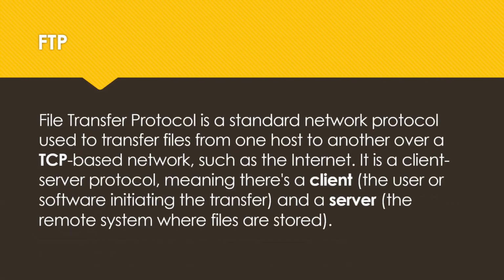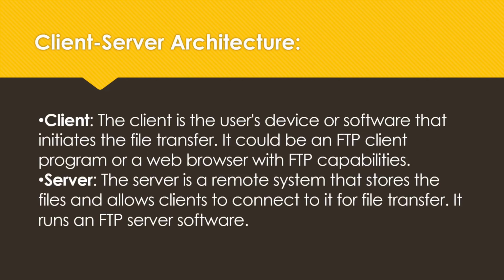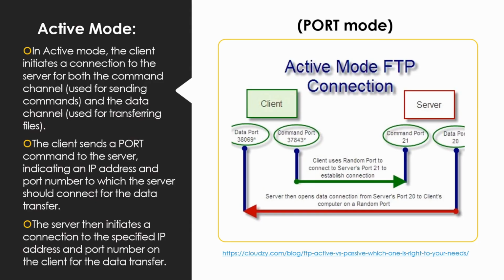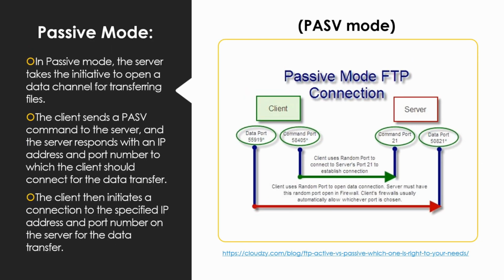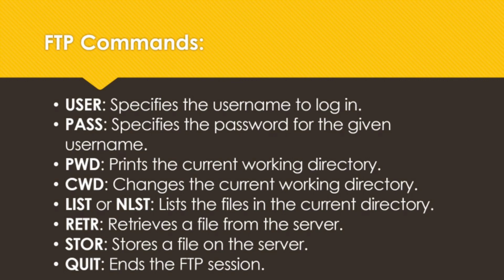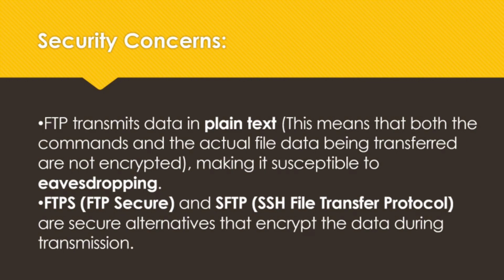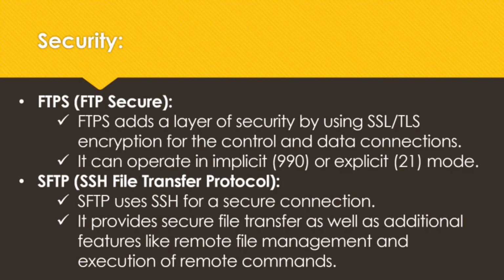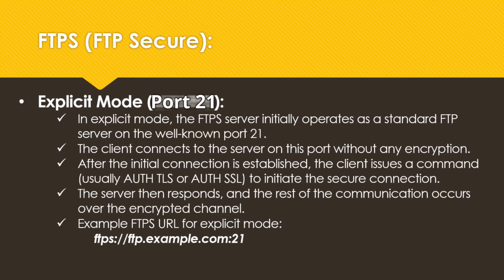OSCP | PEN-200 | PWK | Ethical Hacking | Part 1.0.4 FTP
🚀Welcome to HackProKP, your ultimate destination for mastering the art of ethical hacking and cybersecurity. I'm Kailash Parshad, your guide on this thrilling journey to OSCP success.

🚀 Elevate Your Tech Knowledge:
Whether you're a tech enthusiast or just getting started, this video is packed with insights to elevate your understanding of network architectures.

Thanks for being part of our journey. Until next time, happy exploring!

TechExploration NetworkArchitecture P2P ClientServer BitTorrent WebBrowsing TechnologyExplained LearnTech ComputerNetworks TechCommunity KnowledgeSharing OSCP oscp oscp roadmap🚀Welcome to HackProKP, your ultimate destination for mastering the art of ethical hacking and cybersecurity. I'm Kailash Parshad, your guide on this thrilling journey to OSCP success.

📌 Timestamps:
00:00 - Introduction
00:23 - What is FTP
01:15 - Client-Server Architecture
01:44 - Modes in FTP
02:17 - Active Mode
02:48 - Passive Mode
03:28 - FTP Commands
04:10 - Authentication
04:36 - Data Transmission
04:50 - Security Concerns
05:21 - Security
05:59 - FTPS Protocol
07:16 - SFTP Protocol
07:34 - Outro